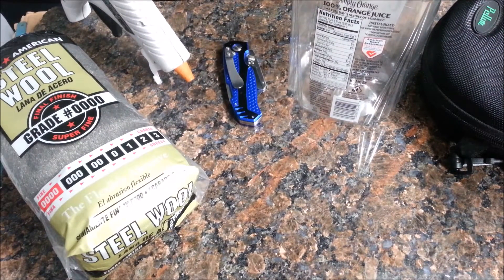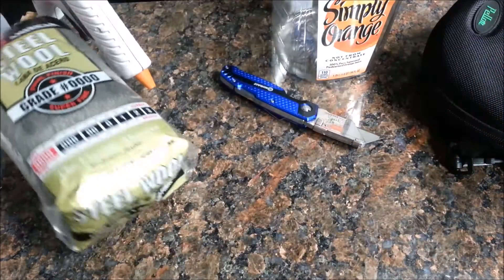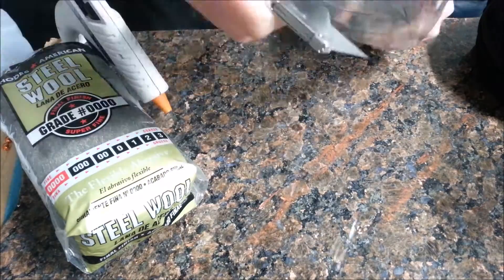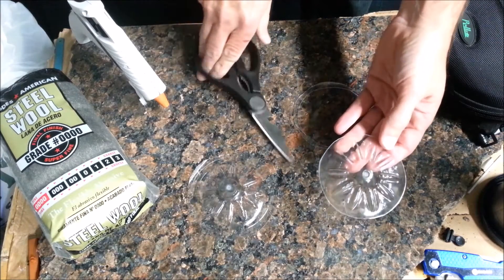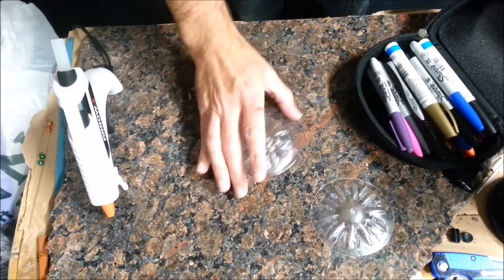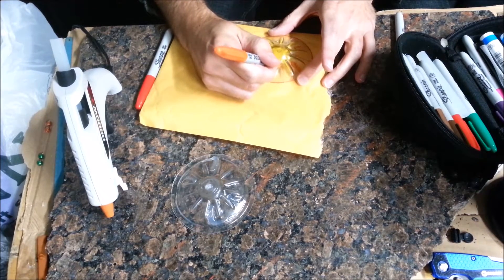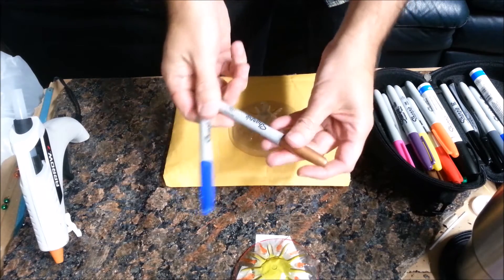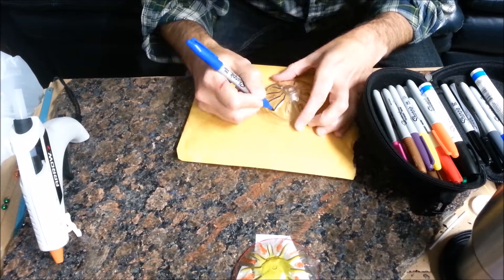The AoE Disk! Trash to Treasure #5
One disk to rule them all!
Area of effect, magical shields, auras, blast markers and more!